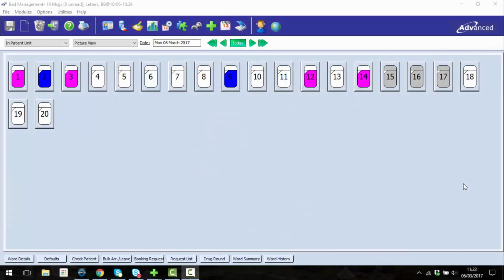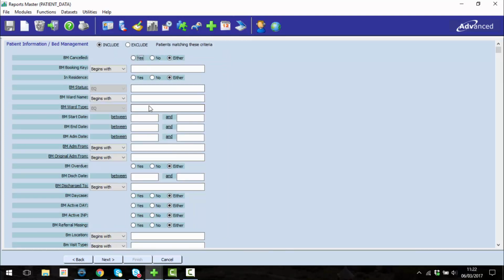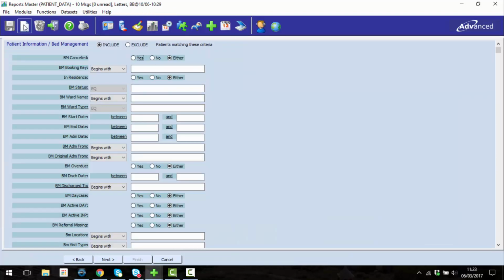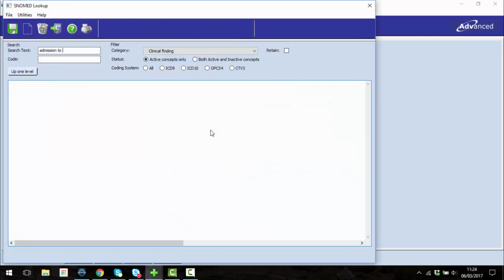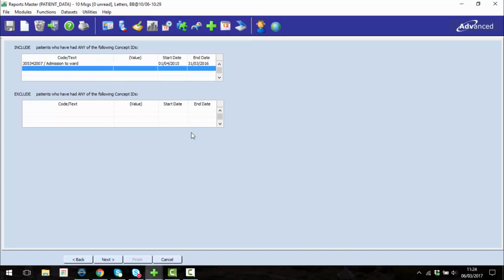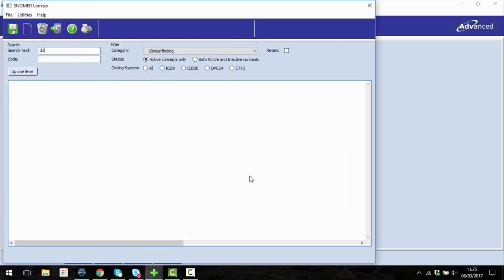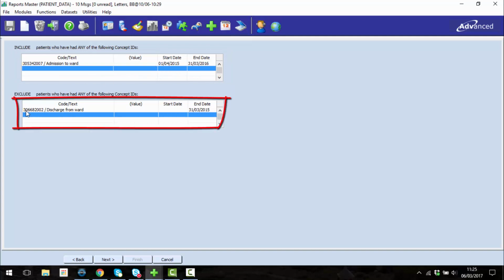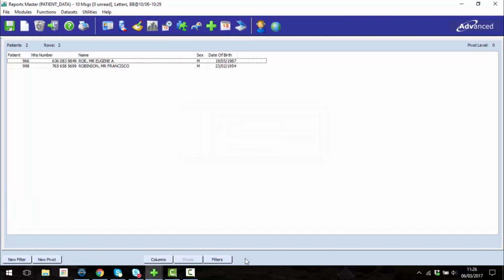Sample report - Admissions